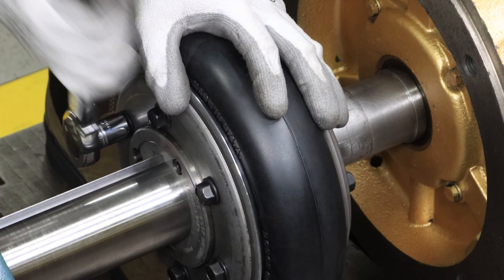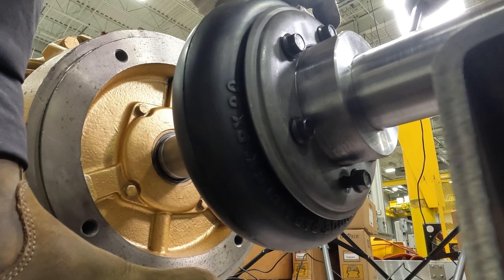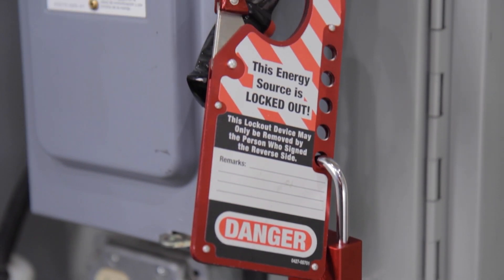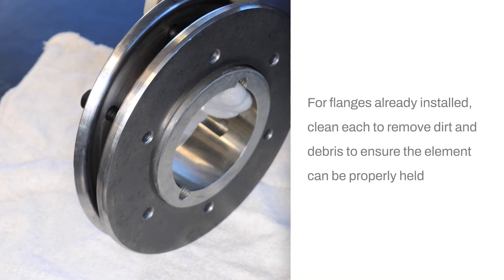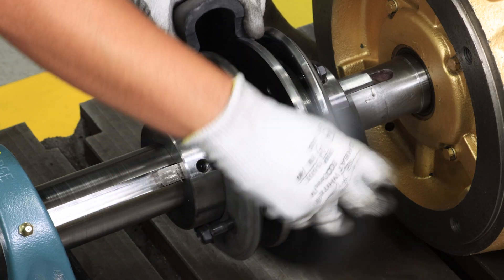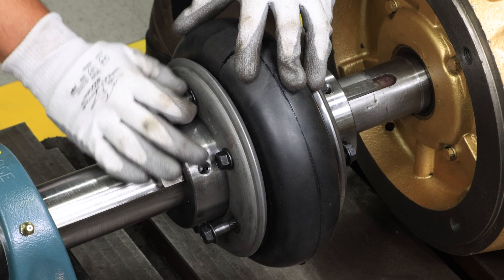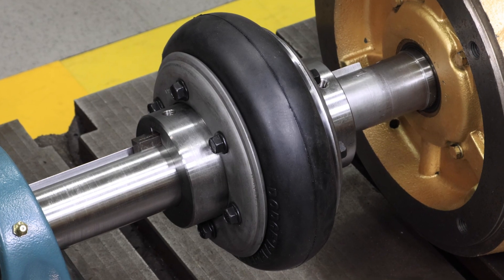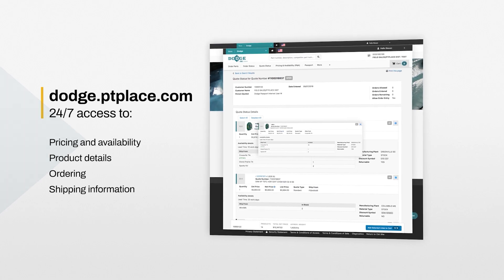Para-Flex® Elastomeric Coupling: Element Installation and Replacement | Dodge® Industrial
Maximize the reliability of your Para-Flex coupling with proper element installation and replacement. Known as the problem solver, the Para-Flex coupling excels at accommodating high misalignment while absorbing shock loads to protect your equipment. This video provides step-by-step guidance on installing or replacing the Para-Flex element, including proper cleaning techniques, element positioning, and torque specifications.

Learn more about Para-Flex elastomeric couplings and other Dodge Industrial products